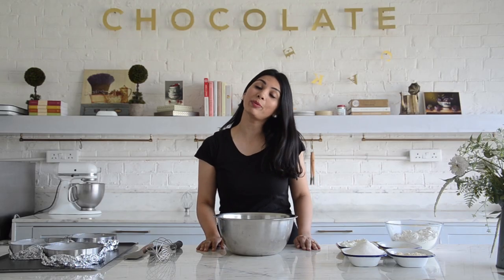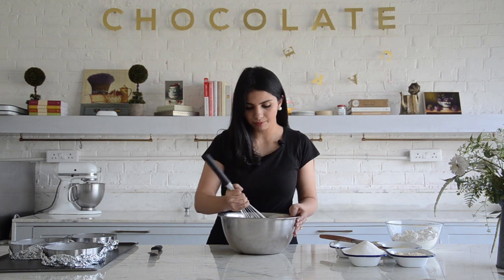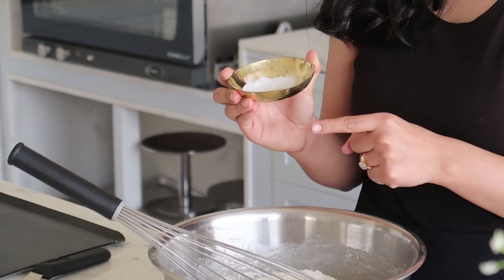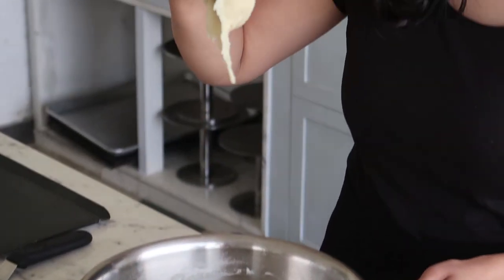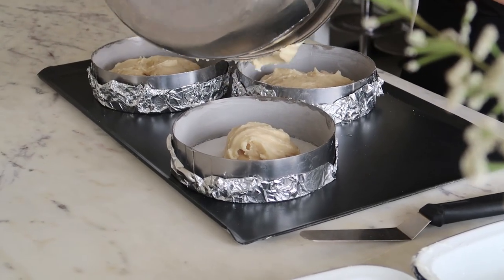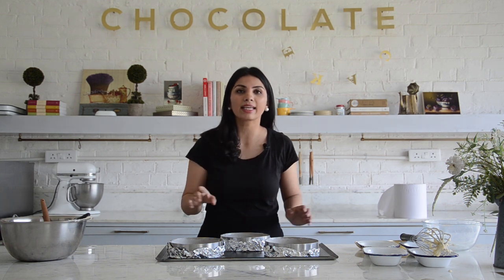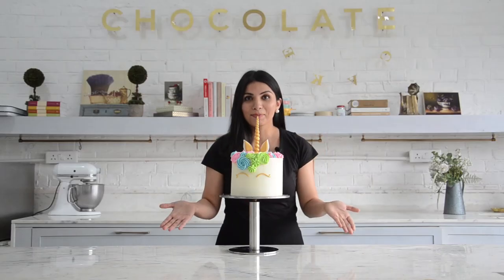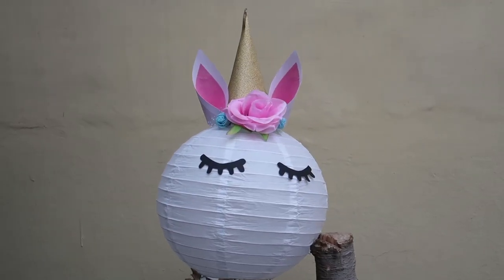EGG-LESS UNICORN CAKE!!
It's my daughter's Birthday. I can't believe Sarahna turned 3, time flies. Since she's insisted on having a unicorn cake at her party, I thought of sharing how to make it with you all.

Eggless Sponge Cake :-
Curd: 450g
Castor Sugar: 450g
Refined Flour: 450g
Baking Soda: 8g
Almond Powder: 90g
Vegetable Oil: 180ml
Vanilla Extract: 2-3 drops

Raspberry Compote :-
Frozen Raspberry: 200g
Castor Sugar: 20g

Buttercream Frosting (Video on how to make it coming soon) :-
Unsalted Butter: 680g
White Chocolate: 460g
Icing Sugar: 680g
Milk: 6 Table Spoons
Salt: 1 Tea Spoon
Vanilla Extract: 4 Table Spoons.

 Tejasvi Chandela
Chef & Host

Harshlata Kumari
Content Creator

Padmanjali Kumari
Party Decor by Apna Aangan